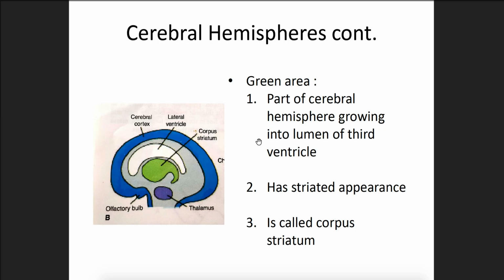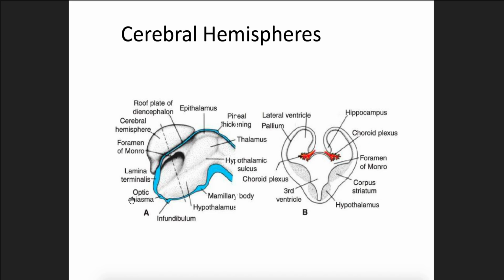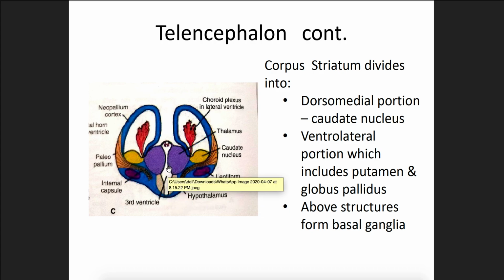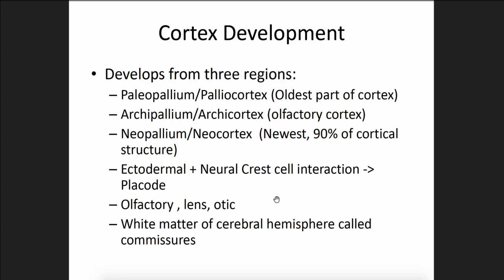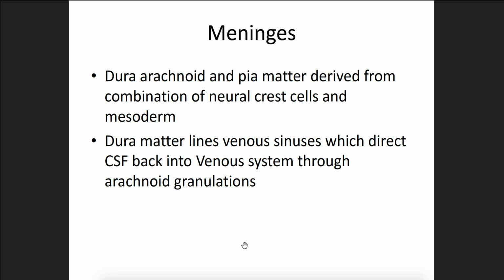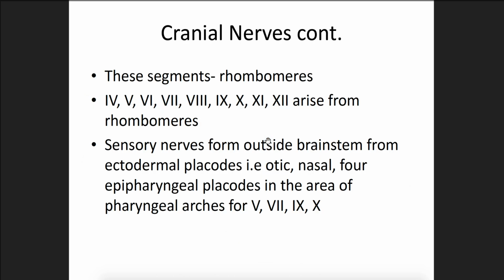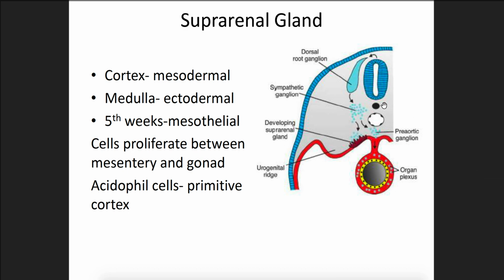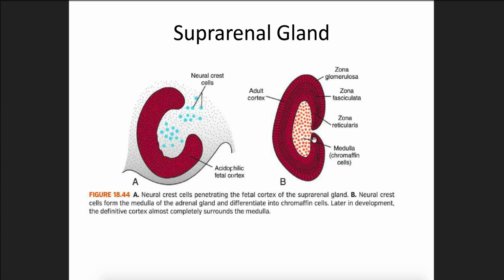CNS Embryology 5 Online MBBS Lecture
Correction at 11:53:

Dorsal root ganglion is for sensory root of spinal nerve, not cranial nerve.
Sensory cranial nerve nuclei are present in brainstem but the nerve itself arises from outside the brainstem and brings sensory information to the sensory nuclei in brainstem.